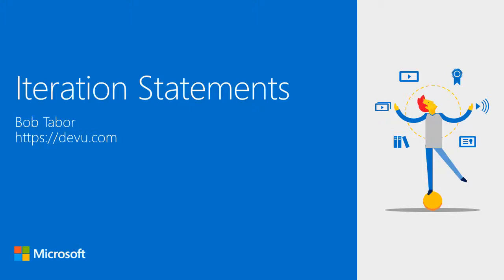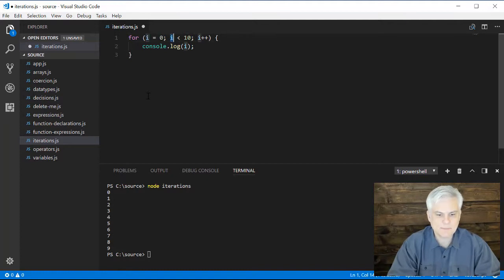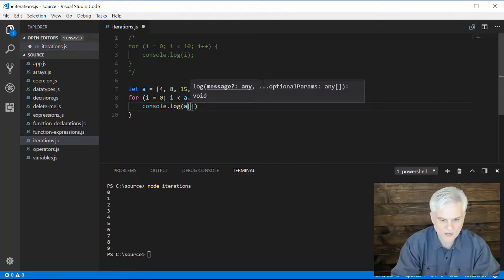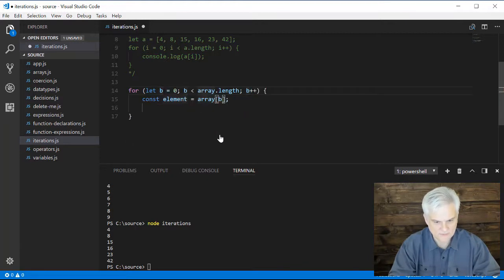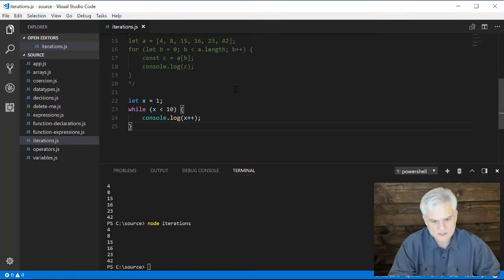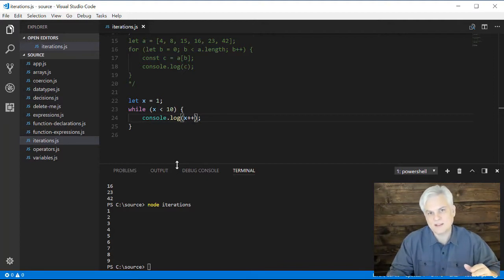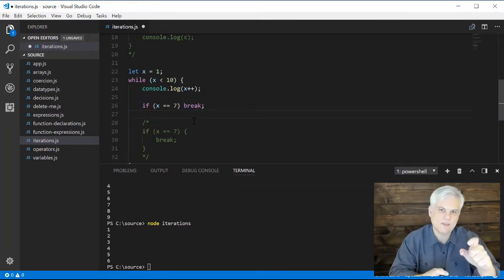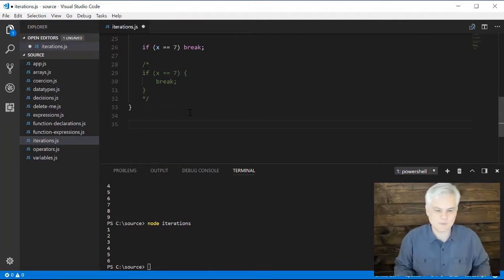12 Iteration Statements